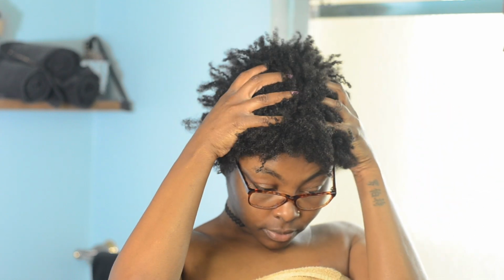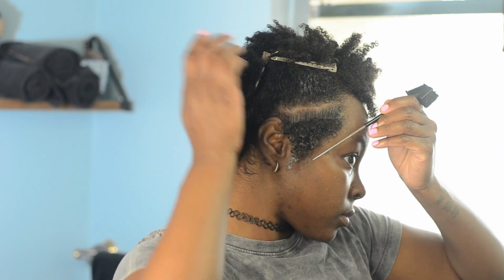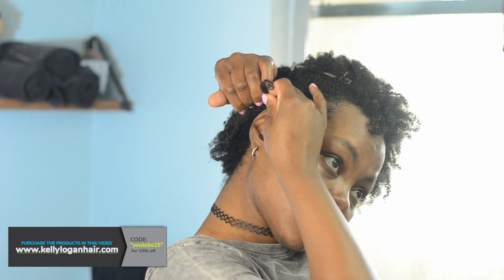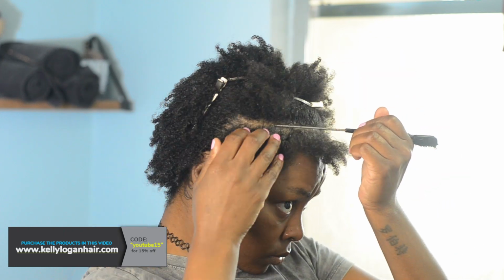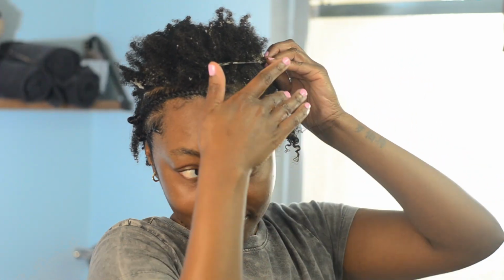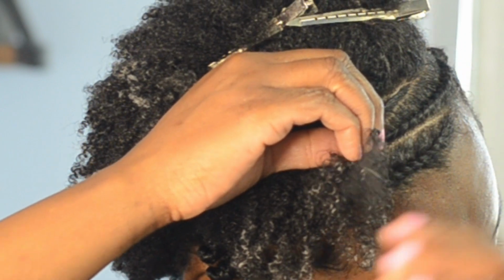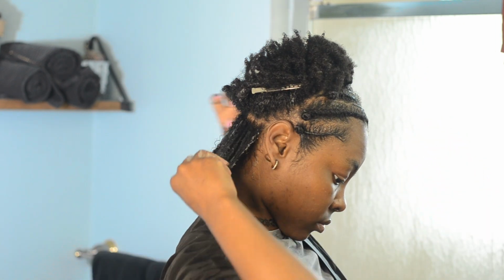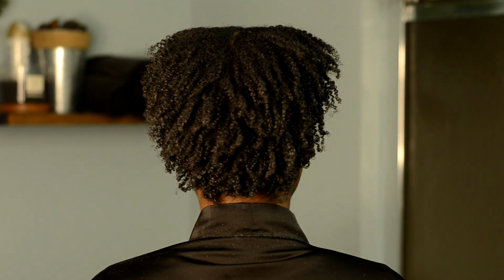Simple hairstyle for short natural hair. Awkward length natural hairstyle. Flat twist hairstyle.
Zig zag part flat twists with bantu knots.